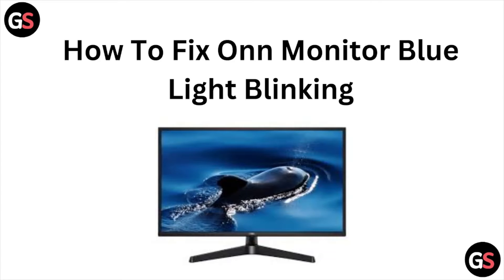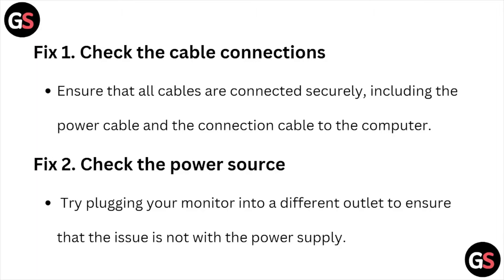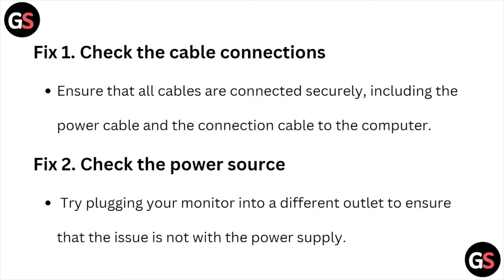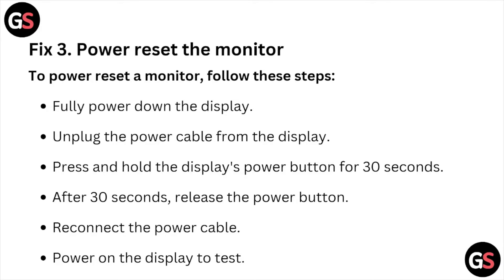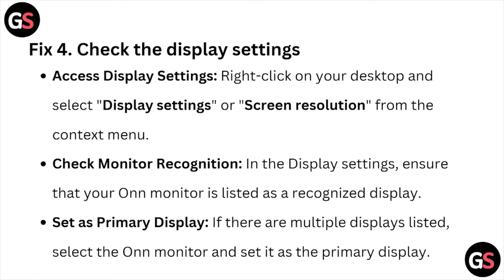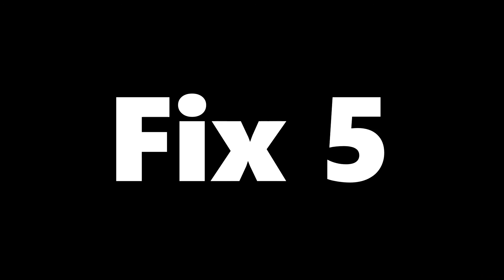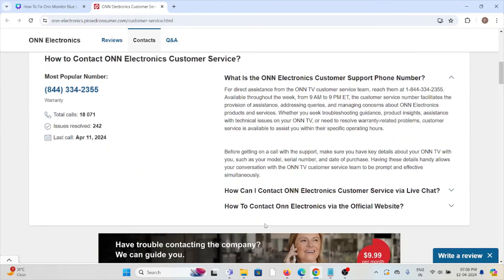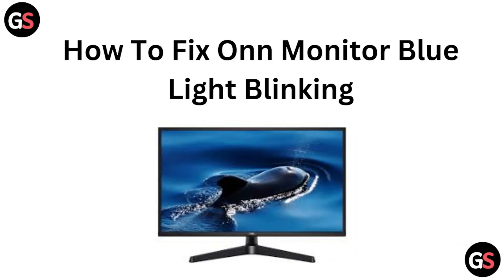How To Fix Onn Monitor Blue Light Blinking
Today, we're going to show you How To Fix Onn Monitor Blue Light Blinking.This can be helpful in various situations, such as
Fixing Onn Monitor Blue Light Blinking issue ensures stable operation, reduces eye strain, and enhances overall user experience.

0:10 Fix 1: Check The Cable Connections
0:20 Fix 2: Check The Power Surce
0:38 Fix 3: Power Reset The Monitor
1:04 Fix 4: Check The Display Settings
1:35 Fix 5: Contact Onn Support